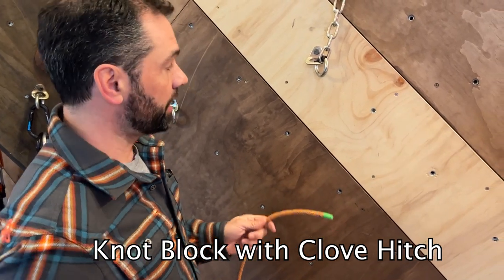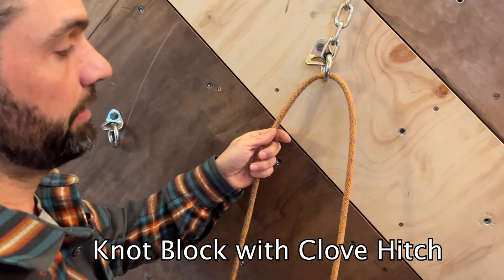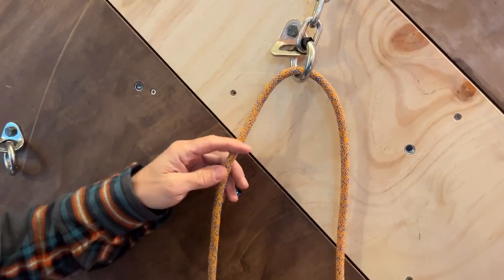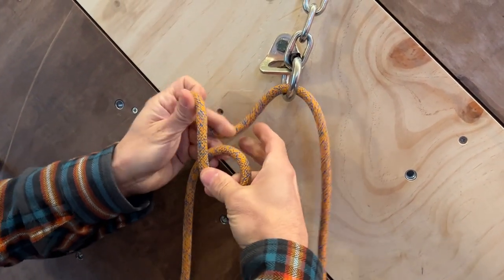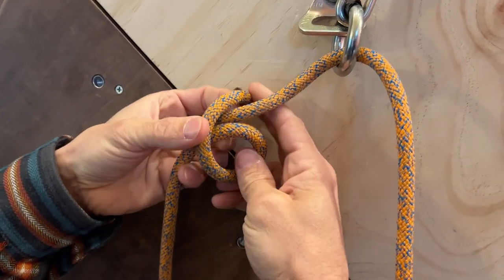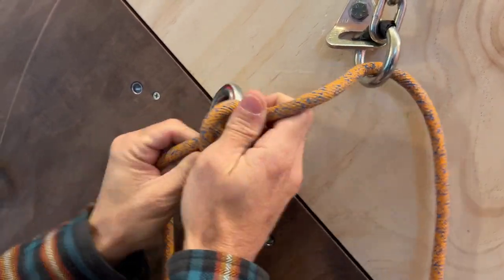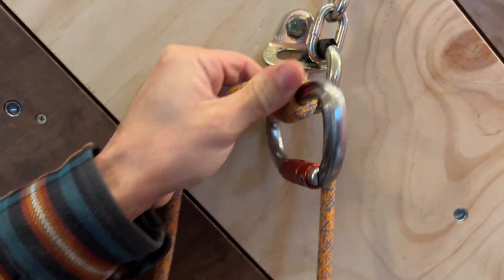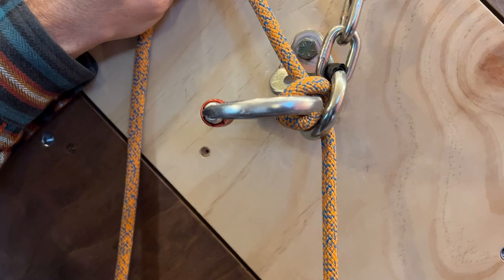Blocking Knots Clove